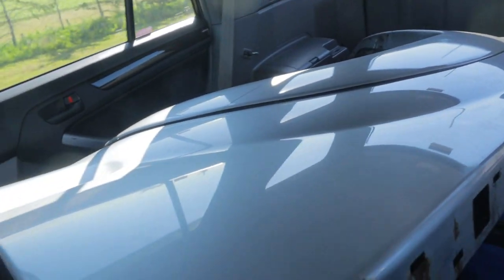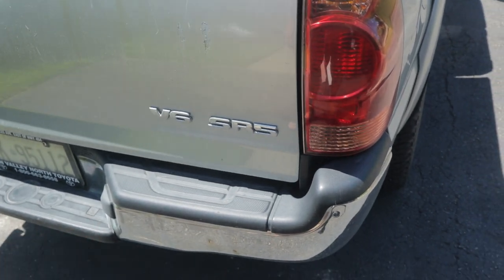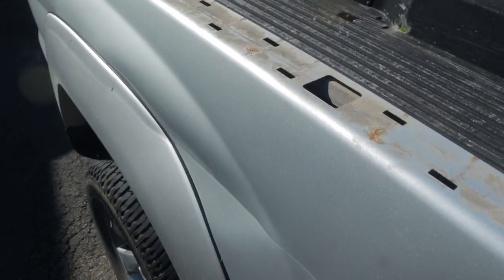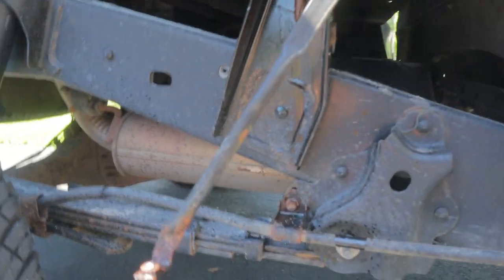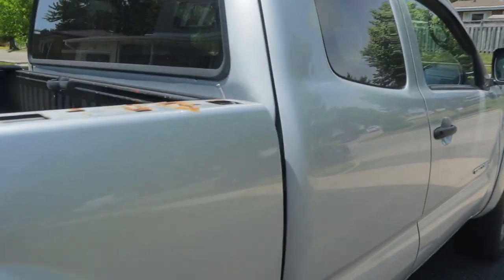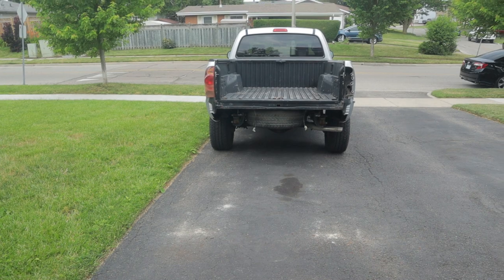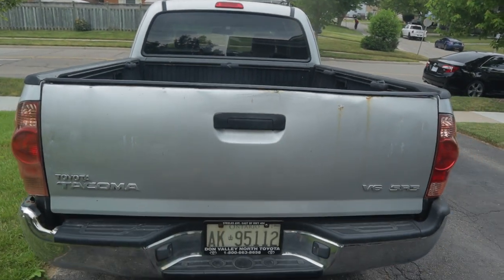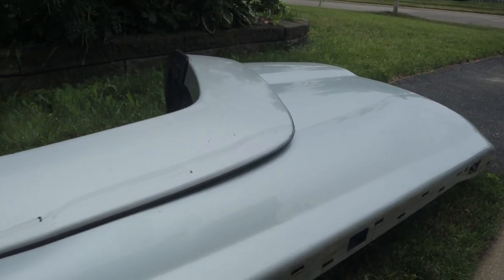Replacing A Bed Side | Restoring A 300,000 KM Tacoma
Finally getting around to replacing the dented bed side on the Tacoma